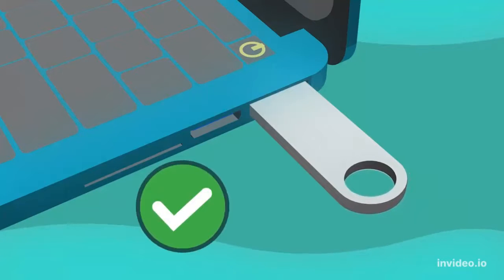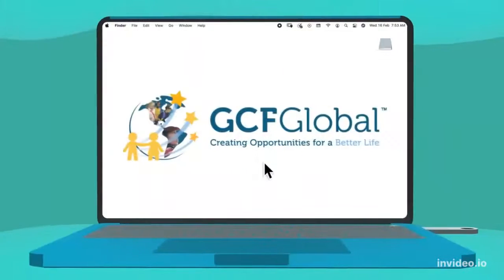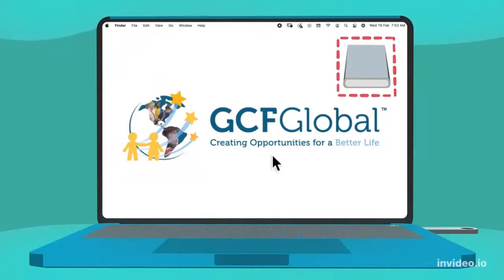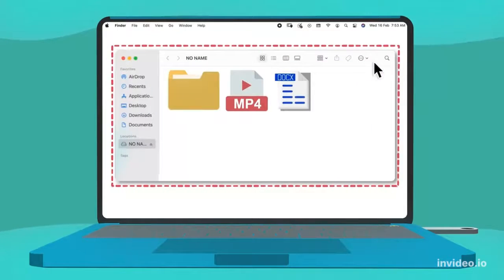WHAT IS A USB DRIVE